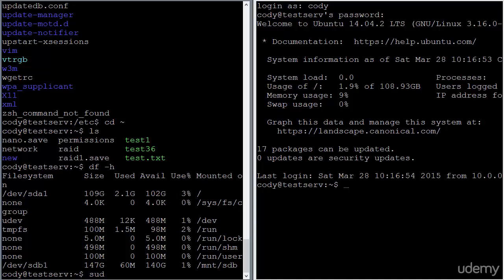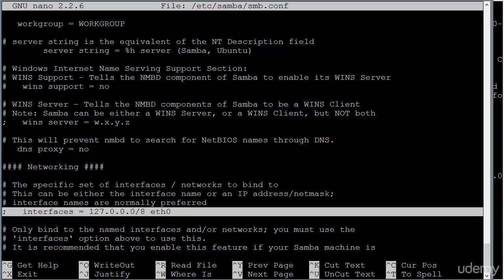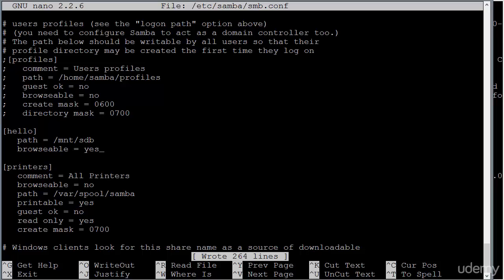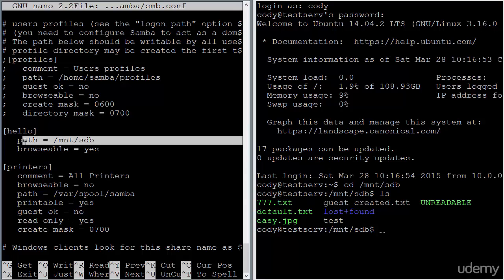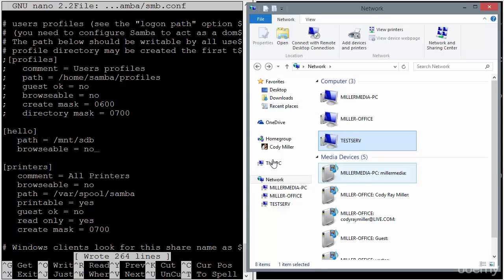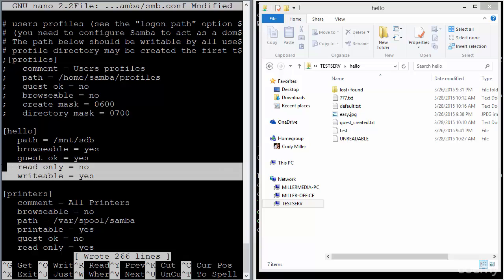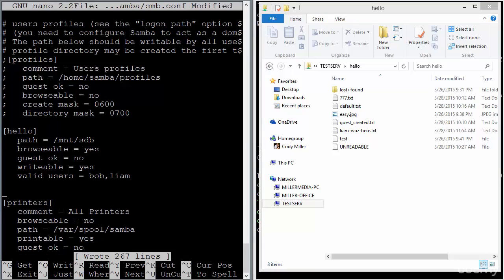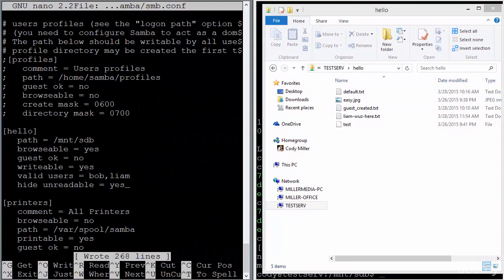033 Creating a simple fileserver using Samba